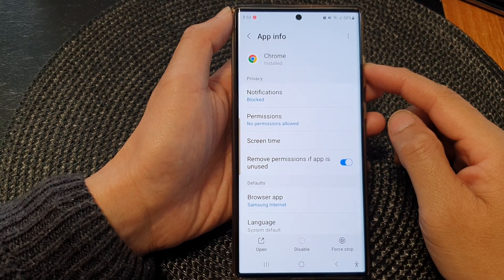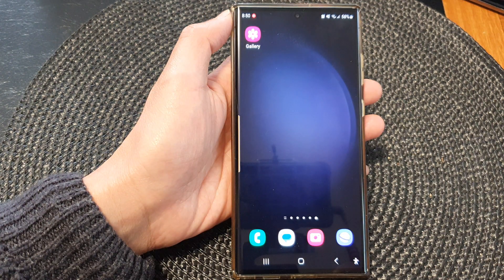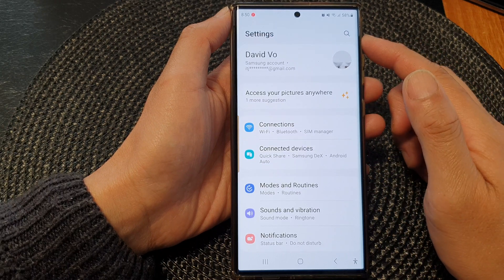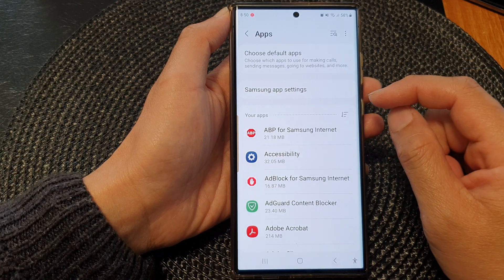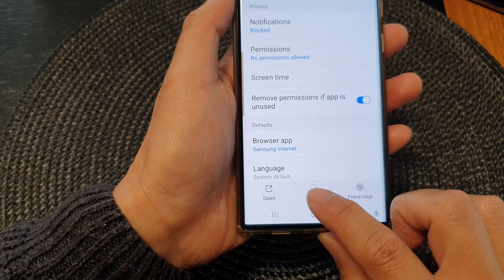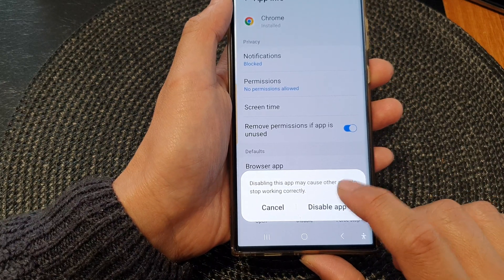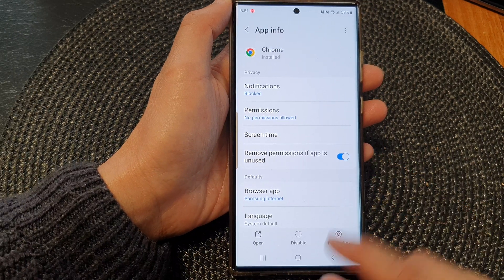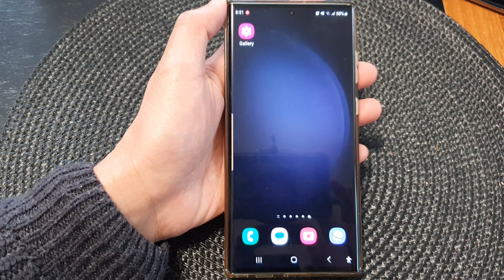Galaxy S23's: How to Enable/Disable Apps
Learn how you can enable or disable Apps on the Samsung Galaxy S23/S23+/Ultra.

Welcome to our comprehensive guide on how to enable or disable an app on the Samsung Galaxy S23! Whether you're looking to optimize your phone's performance or manage your app ecosystem, this video has you covered.

In this tutorial, we'll walk you through the simple steps to enable or disable apps on your Samsung Galaxy S23. Learn how to take control of your device, free up valuable storage space, and customize your smartphone experience.

Benefits of Enabling/Disabling Apps on Samsung Galaxy S23:

1. Optimize Performance: Enabling or disabling apps allows you to tailor your phone's performance to your needs. Disable unnecessary apps to reduce background processes and enhance speed.

2. Extend Battery Life: By disabling power-hungry apps that you rarely use, you can significantly extend your device's battery life, ensuring it lasts throughout the day.

3. Free Up Storage Space: Every app takes up storage space on your device. Disabling apps you don't need can help you free up valuable storage for more photos, videos, and apps that matter to you.

4. Customize Your Experience: Your Samsung Galaxy S23 is your device, and you should be in control. Enabling or disabling apps allows you to personalize your smartphone experience, keeping only the apps you find most useful.

5. Enhance Privacy: Disable apps that request unnecessary permissions, thus enhancing your privacy and data security.